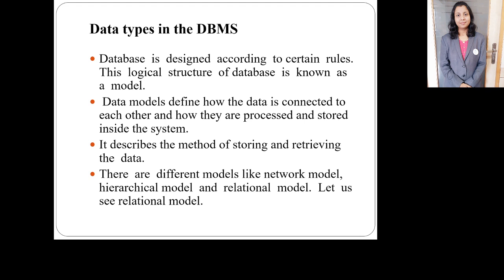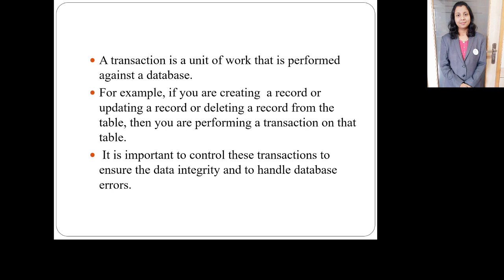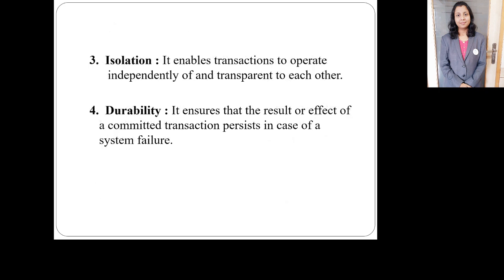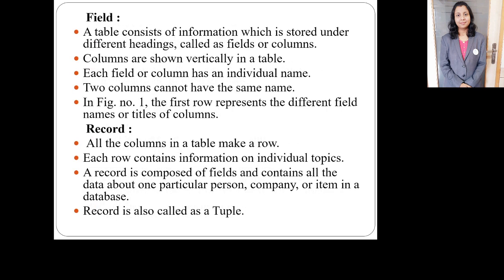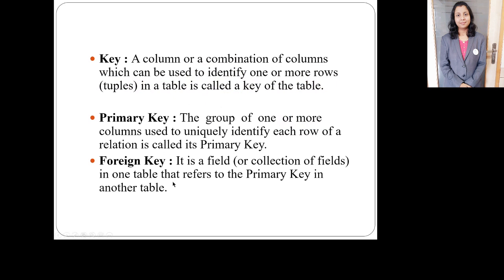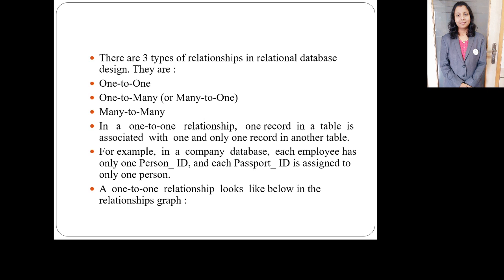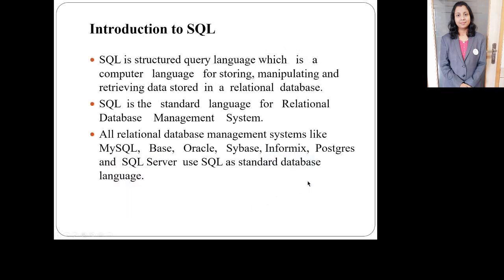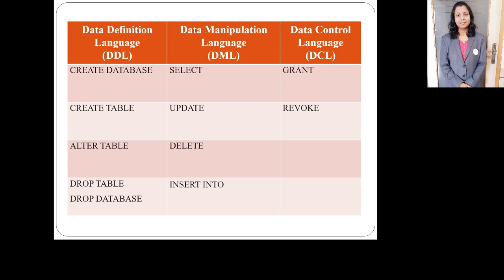This video explains the Introduction to DBMS. This video covers the topics namely Data types in the DBMS
Data model
Relational Model :
Properties of Transactions :
Introduction of RDBMS
Basic Database Concept
Relationships in database
Introduction to SQL. This video is useful for the XI Information Technology Science students.